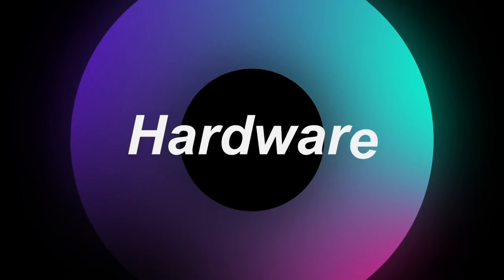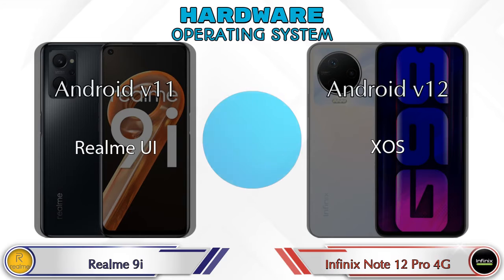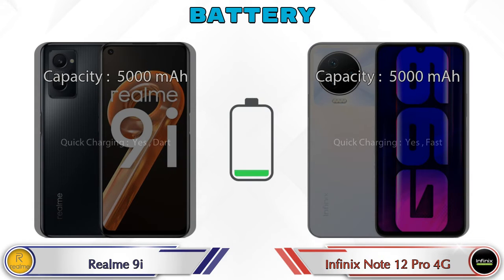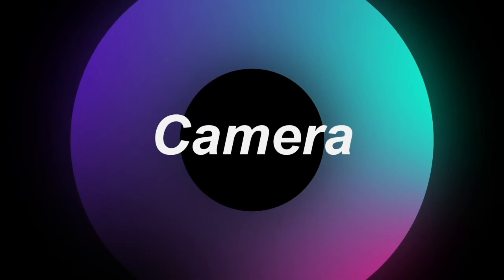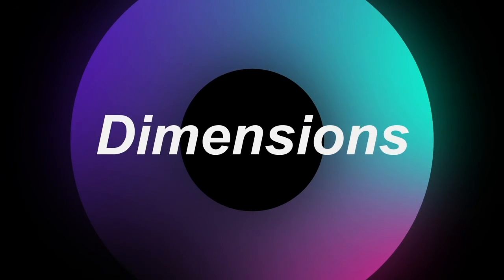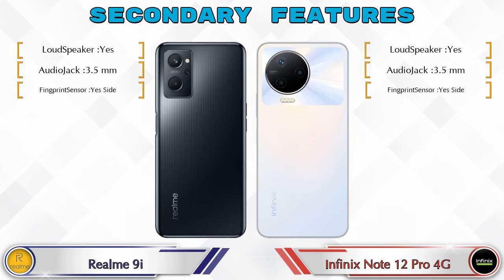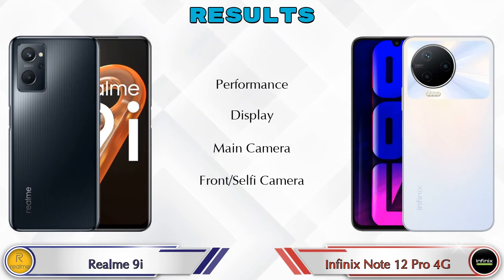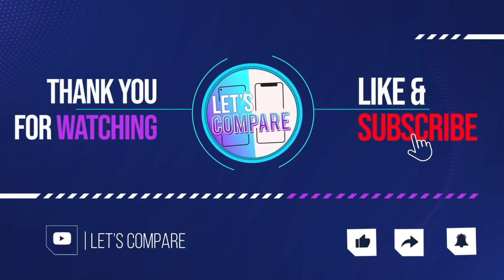Realme 9i Vs Infinix Note 12 Pro 4G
We are Comparing Realme 9i Vs Infinix Note 12 Pro 4G In English With [Full Specifications].
Realme 9i review and features & Infinix Note 12 Pro 4G review and features

Variant Details:
4 GB / 128 GB - 15899
4GB / 128 GB - 14999 (Flipkart)
6 GB / 128 GB - 15999 (Flipkart)
4GB / 128 GB - 15798 (Amazon)
6 GB / 128 GB - 16598 (Amazon)

Variant Details:
8 GB / 256 GB - 16999

Realme 9i 4GB RAM Vs Infinix Note 12 Pro 4G full specifications
Infinix Note 12 Pro 4G Vs Realme 9i 4GB RAM full specifications
Realme 9i 4GB RAM Vs Infinix Note 12 Pro 4G comparison
Infinix Note 12 Pro 4G Vs Realme 9i 4GB RAM comparison
Realme 9i Vs Infinix Note 12 Pro 4G comparison